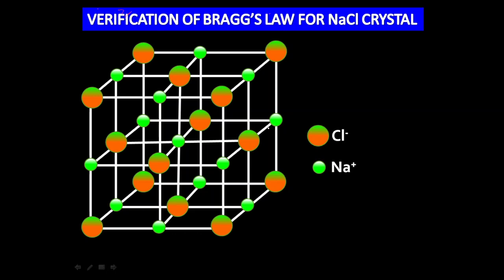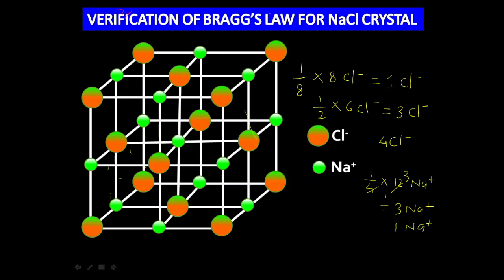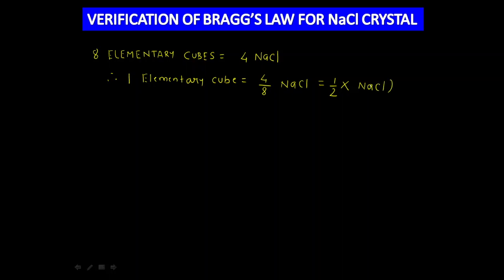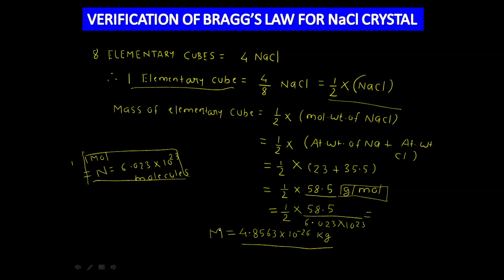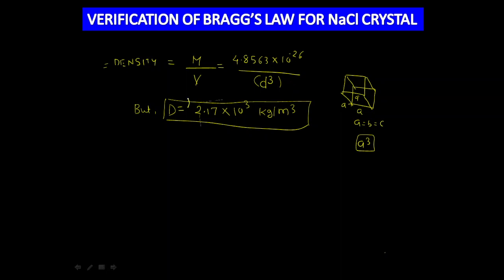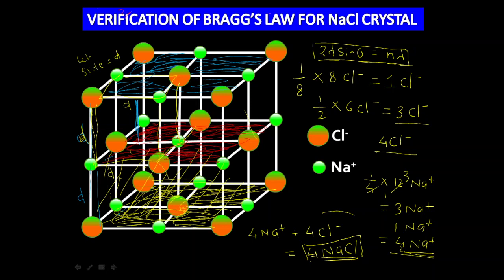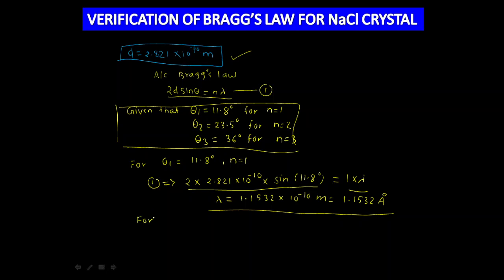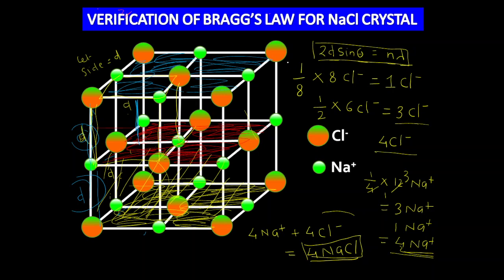Verification of Bragg's Law for NaCl Crystal || Solid State Physics || M.Sc.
The video speaks about the NaCl crystal and the verification of Bragg's for it.